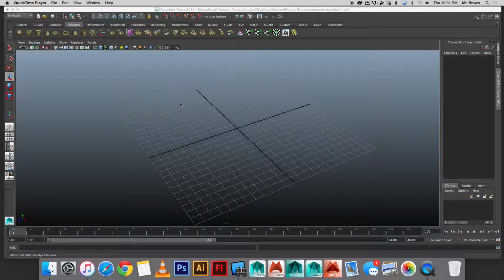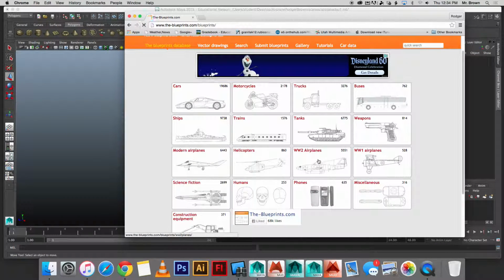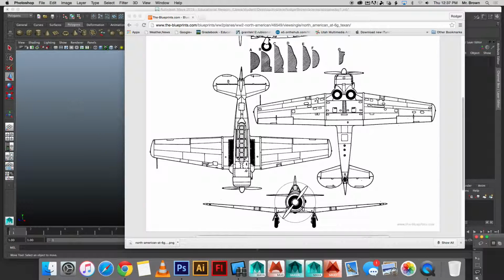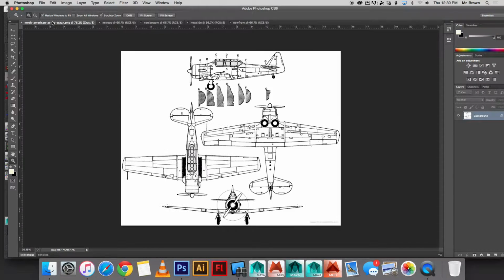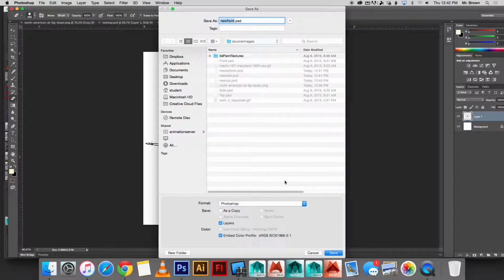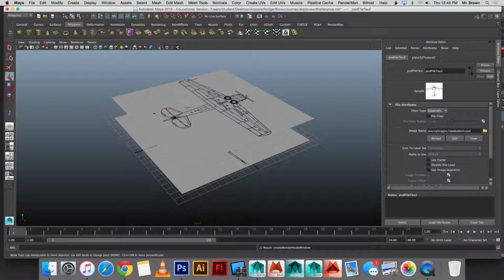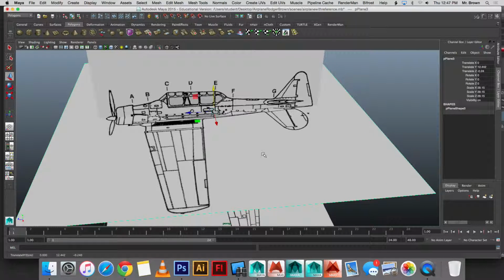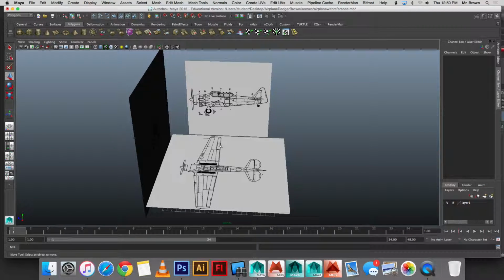Airplane Breakout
Use planes to create  reference images